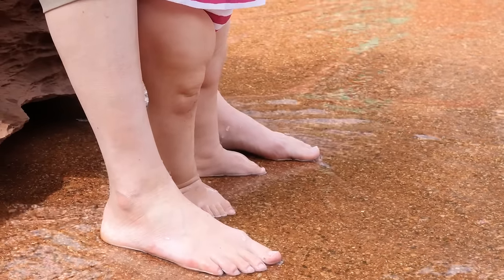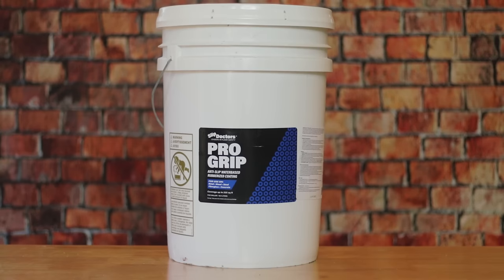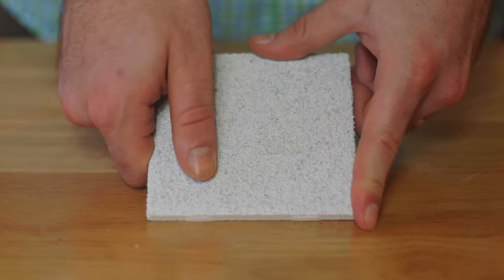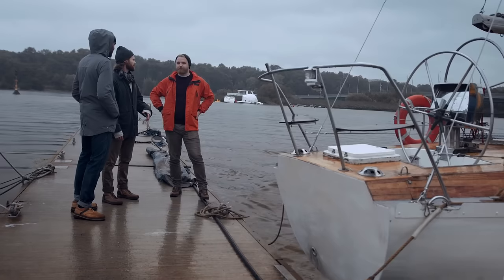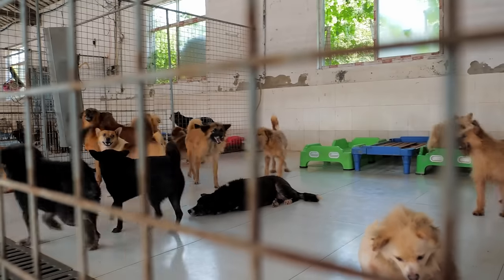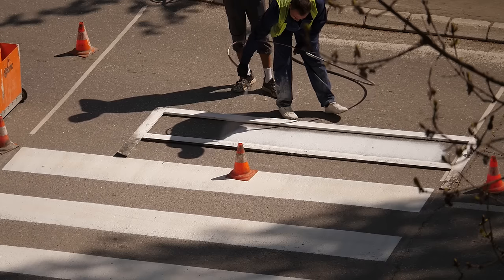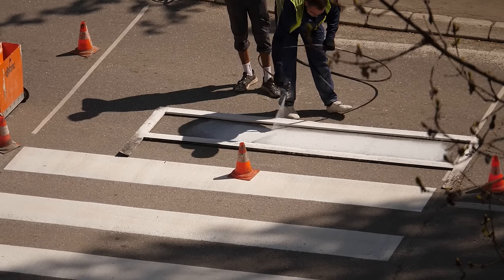Pro Grip Rubberized Non-Skid Spray Coating (Base Grey) for Decks, Floors, Boats & Courts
Pro Grip is a non-slip spray-on rubberized paint coating formulated to work on a variety of surfaces. The main purpose of its design is to produce a rubber surface that is both flexible and resilient, providing a superior grip and excellent resistance to slipping. Available in a variety of colors. The base color is a speckled gray.

This rubberized non-skid paint coating can be used on most metals, wood, fiberglass, aluminum, steel, and concrete. Pro Grip anti-skid rubberized paint is versatile and ideal for various applications. It can be confidently used on courts, boats, play areas, splash pads, wooden decks, or practically anywhere that requires safe, slip-resistant surfaces for barefoot or sports shoe activities. The Pro Grip non-skid rubber paint is a versatile option for any surface, whether it's indoors or outdoors. With its exceptional flexibility, it offers a flawless solution for a wide range of applications.

Pro Grip non-slip spray grip coating comes in an array of vibrant colors and can be custom-dyed to perfectly complement any indoor or outdoor setting. Mix and match and have fun with your designs.